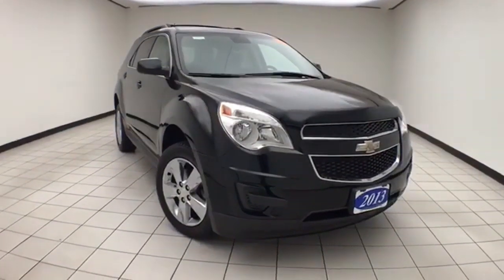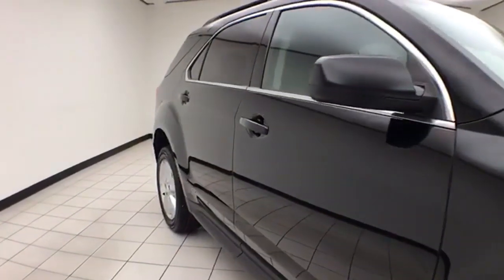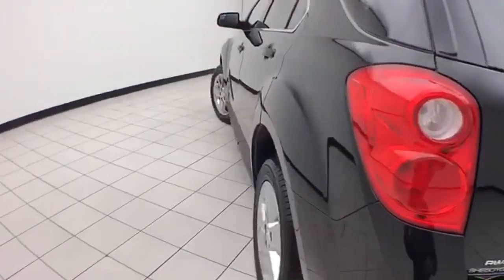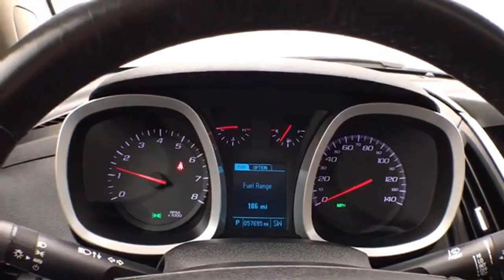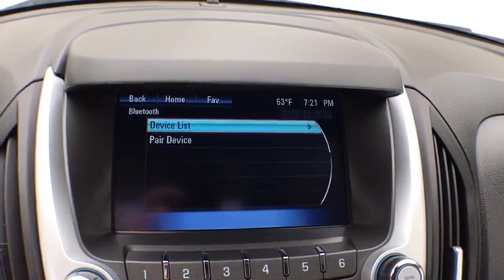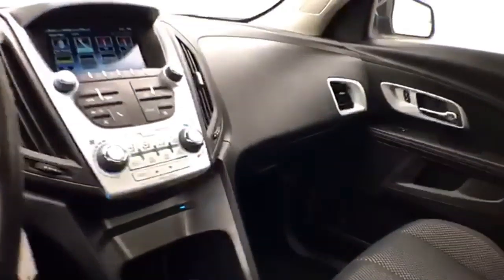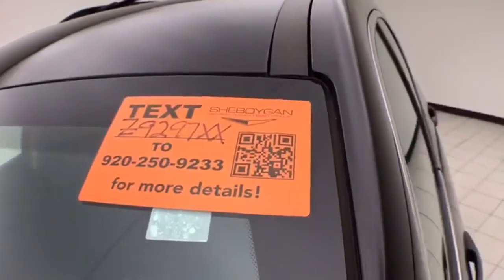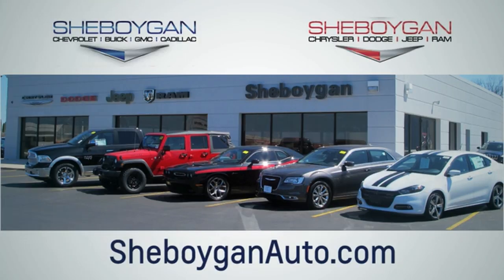Used 2013 Chevrolet Equinox WISCONSIN, WI Z9297XX - SOLD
Year: 2013
Make: Chevrolet
Model: Equinox
Trim: LT
Engine: 4 Cyl. 2.4
Transmission: Automatic
Color: Black
Interior: Jet Black
Mileage: 57672
Stock #: Z9297XX
VIN: 2GNFLEEK4D6262293
Black 2013 Chevrolet Equinox LT Accident Free History, Low Miles, New Brakes, AWD, 18 Chrome-Clad Aluminum Wheels, 8-Way Power Driver Seat Adjuster, Bluetooth For Phone, Chevrolet MyLink Touch, Driver Convenience Package, Power Tilt-Sliding Sunroof w/Express-Open, Remote Vehicle Starter System. Odometer is 28139 miles below market average! 20/29 City/Highway MPGThree dealerships two locations, one goal to be your dealer! At Sheboygan Chevrolet Chrysler, we walk it, with pride! Our Sales personnel are non-commissioned, which means we pay their wages, not you! Sheboygan Chevrolet Buick GMC Cadillac in Sheboygan, WI, also serving Green Bay, Wausau, Madison, WI and Milwaukee, Appleton, WI, is proud to be an automotive leader in our area. Since opening our doors, Sheboygan Chevrolet Buick GMC Cadillac has kept a firm commitment to our customers. We offer a wide selection of vehicles, and hope to make the car buying process as quick and hassle free as possible.Awards: * JD Power Dependability Study * 2013 IIHS Top Safety Pick Reviews: * If you want a small-but-not-too-small SUV with plenty of passenger space, a comfortable ride and good fuel economy, consider the 2013 Chevy Equinox. Those who need to tow will appreciate the 3,500-pound pull rating on V6 models. Source: KBB.com * Premium look inside and out; quiet cabin with lots of storage bins; spacious and adjustable backseat; comfortable highway ride. Source: Edmunds

Address:
3400 South Business Drive